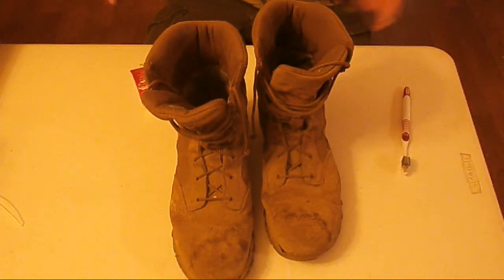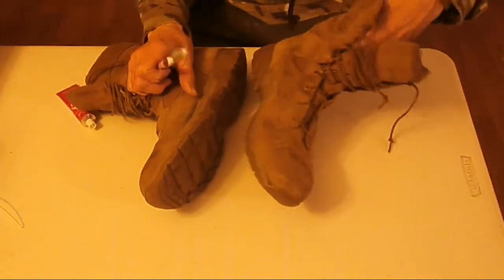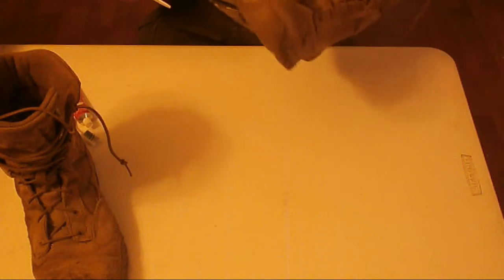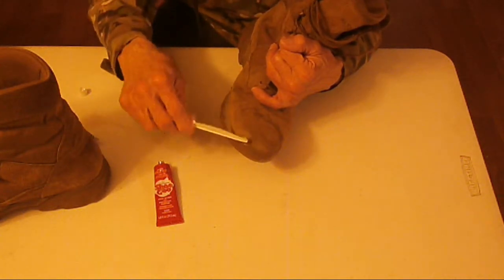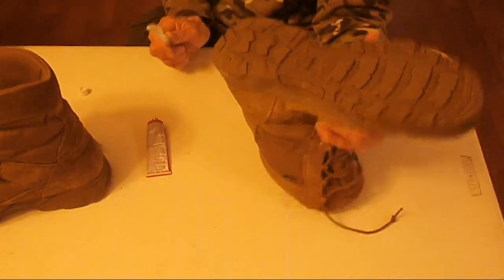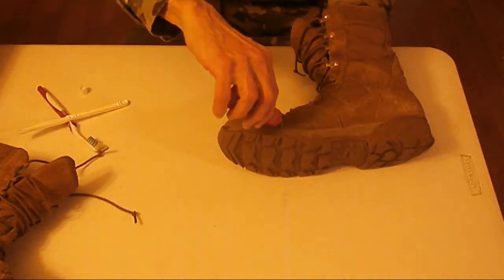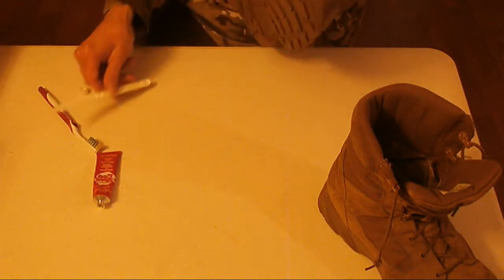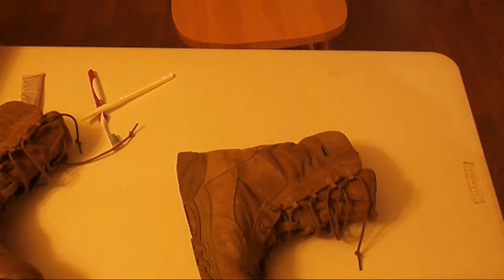Shoe Goo Repair of my Altama Boots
A video of my self repair of my Altama Boots.  They were starting to separate from the sole.  I thought others may be interested in the process and the results.